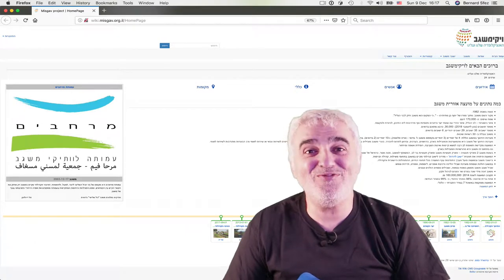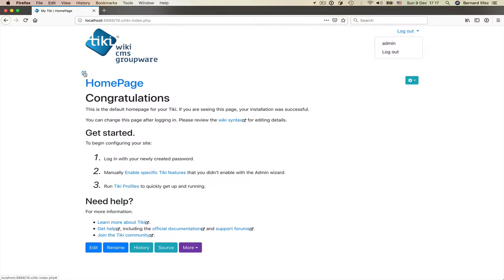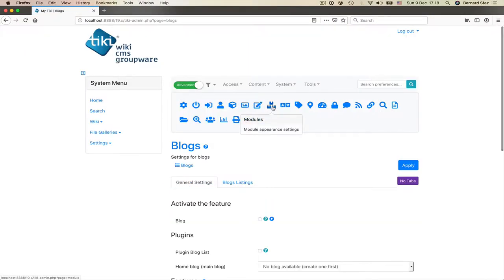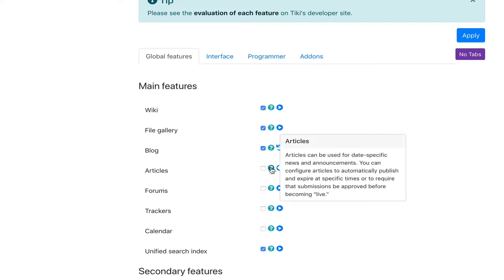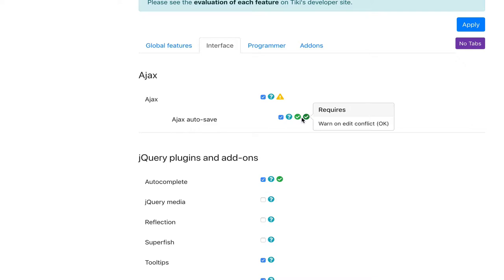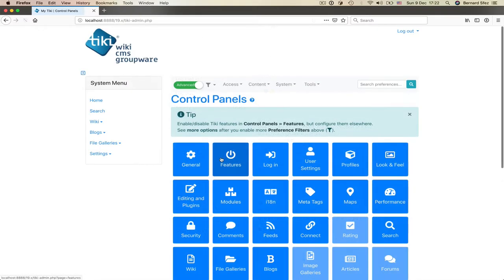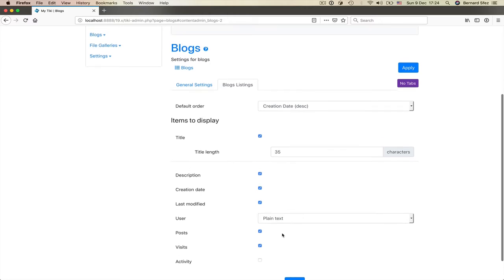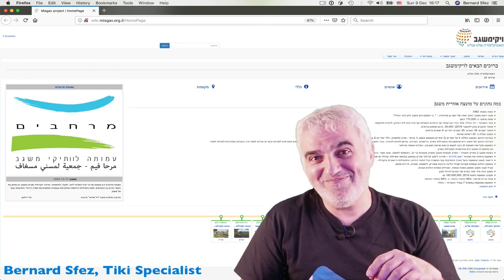Features and Options in tiki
There is in Tiki an insane number of features and only a few are activated by default.It is up to the Tiki Admin to enable more if needed and to configure them. On this tikiexpresstutorial by bsfez using tiki19 I’ll show you

How to enable a feature from the Control Panels
How to enable a Global Feature from the features panel
How to enable an Interface feature
A quick overview of the Programmer features
And where to look for feature options